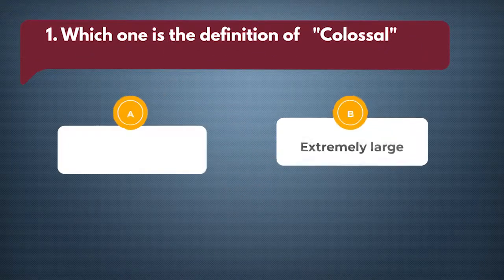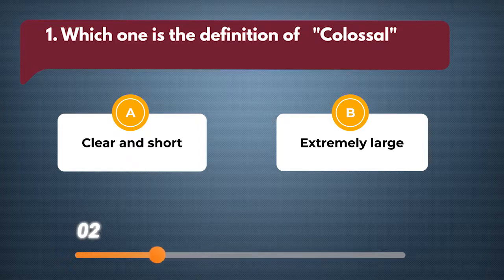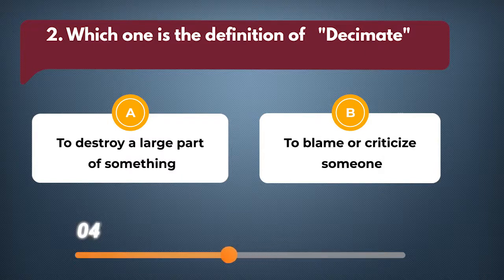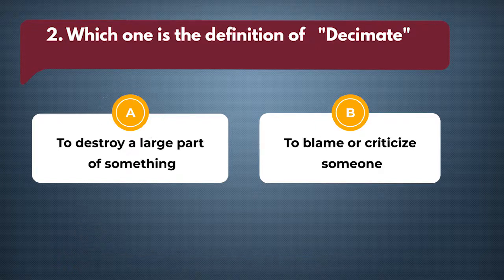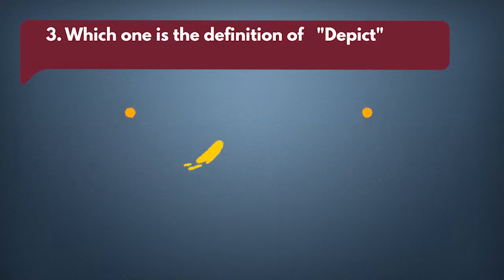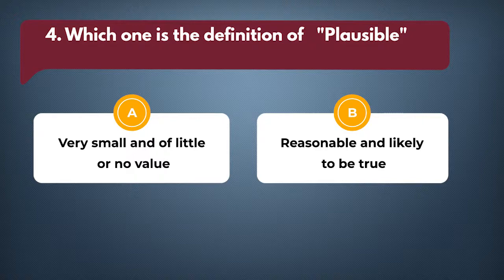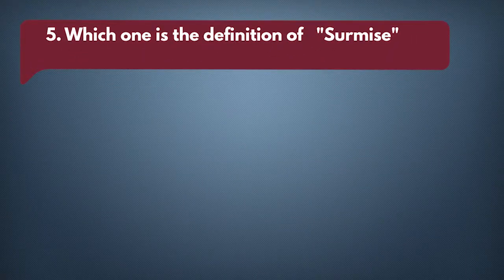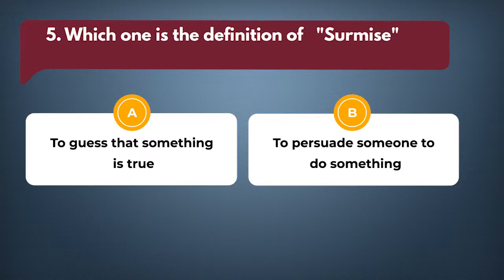English Vocabulary Test #2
Learning English vocabulary can help you improve your language level and communicate in English confidently and effectively. In this Video, you will find 5 tests that will help you learn the meaning, pronunciation and spelling of new words &  also watch a movie in which the word has been used.